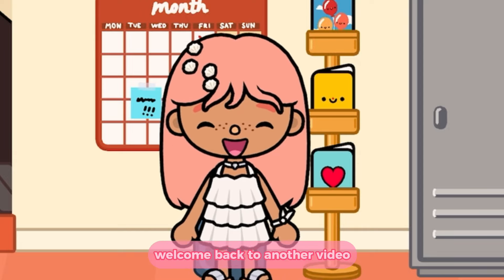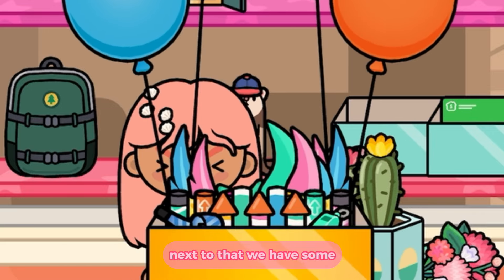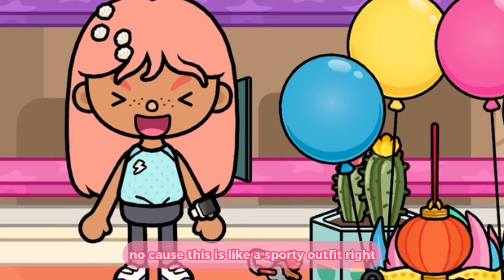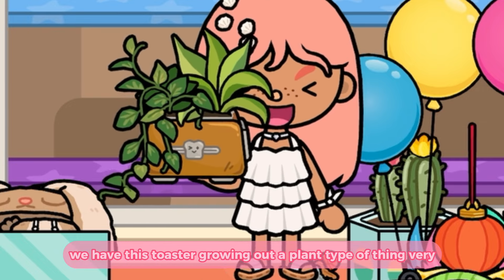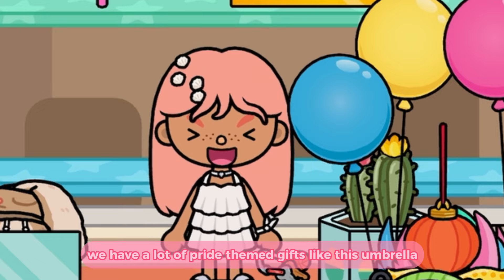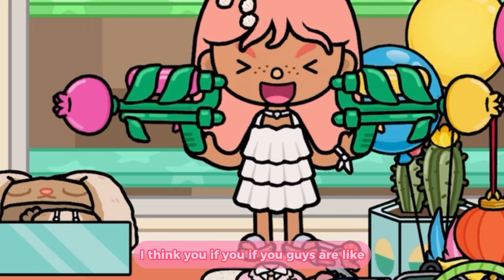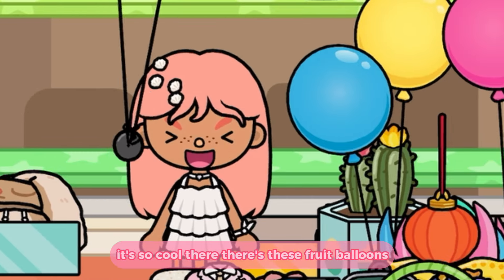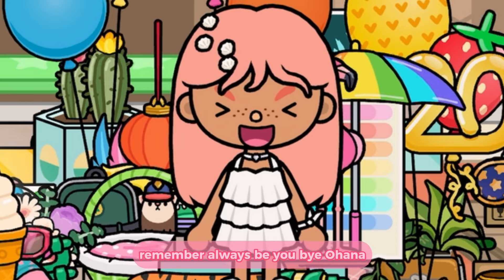*NEW* FRIDAY GIFTS UNLOCKED 🥳🔓💓|⭐️ FREE UPDATE | *VOICED 🔊* | Toca Life World 🌍 | Toca Lani 🌺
ʚ— ALOHA! ° :💓

╭ *read me*🌴🫶🏼🌈。‧
┊in todays video I’m going to be unboxing all the newly unlocked friday gifts from Jan-July of 2022 !! from trophy’s that are alive…(i still don’t know why lol) to a parrot (that looks like that robot parrot in incredibles) i do it all !! make sure to comment down below ur favorite gift in this update !! by the way if ur reading this I thought I’d let u know that the next Lani reacts episode is coming on tuesday…!!🙈🩵🫶🏼
xoxo ~lani

🌈faq;
➡️ when do you upload? 3-4 videos a week!!
➡️ what do u edit with? capcut :)
➡️ age? 16💕
➡️ who’s ur inspo? nora, clover, annie + so many more 💓

💌 editing info! ꒦꒷ ੈ✩
⭐️apps i use; capcut, picsart, ibispaintx, and phonto ⭐️

 ╰┈➤ ꒦꒷ - and remember always be you, bai !! 🐳🤍

🎀 tags !! (u can ignore lol) ੈ✩